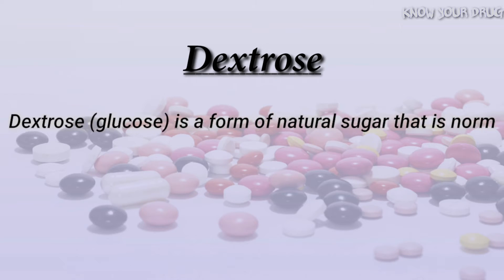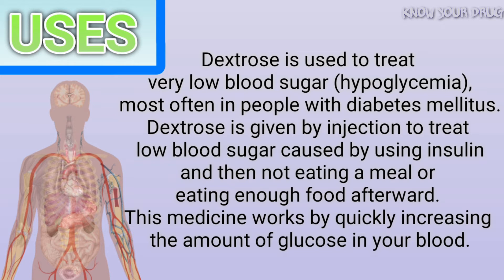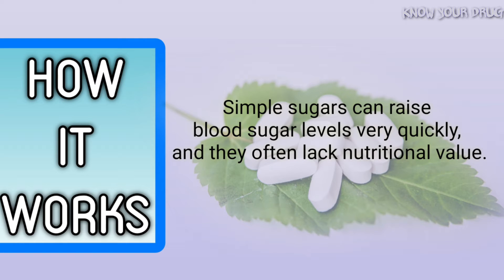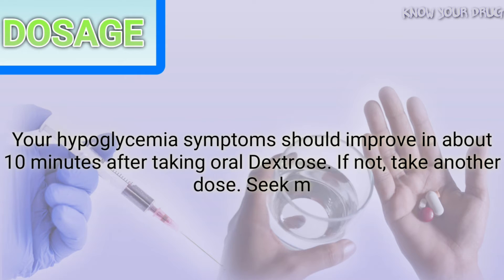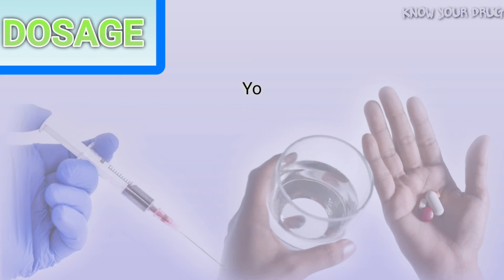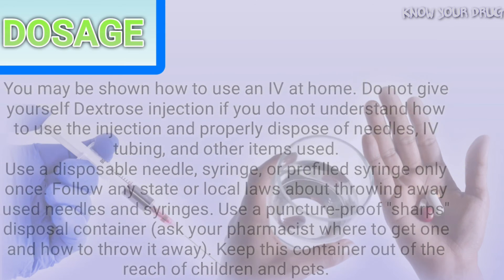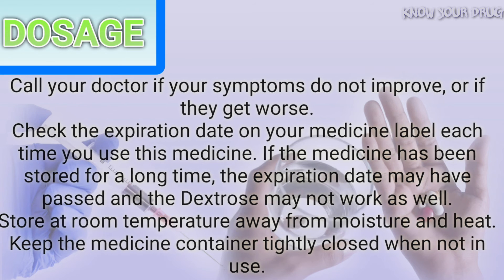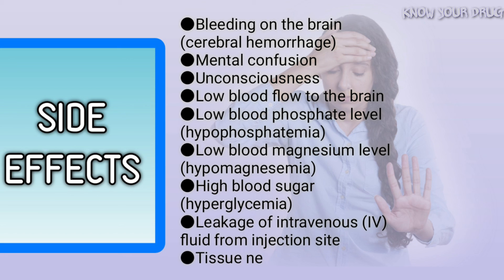What is Dextrose ? | Glucose | Dextrose/Glucose Uses | Dosage | Side Effects | How it works | Advice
Dextrose is also known as Glucose.
here are some more Information on Dextrose.

You need to now not take Dextrose tablets, liquid, or gel in case you are allergic to any of the elements in these forms of the medication.

If feasible before you acquire this remedy, inform your health practitioner when you have ever had:

diabetes (until you are using glucose to treat insulin-prompted hypoglycemia);

coronary heart sickness, coronary artery ailment, or a stroke;

allergies;

kidney ailment;

a likely head injury;

alcoholism; or

any food allergies

All information available here only for knowledge proposes, please consult your doctor before taking any medications.